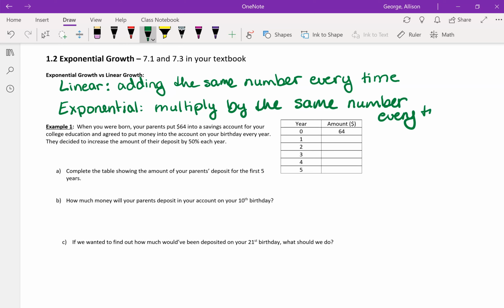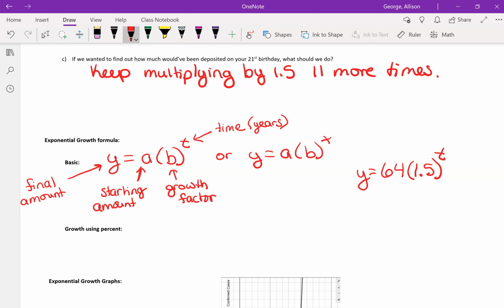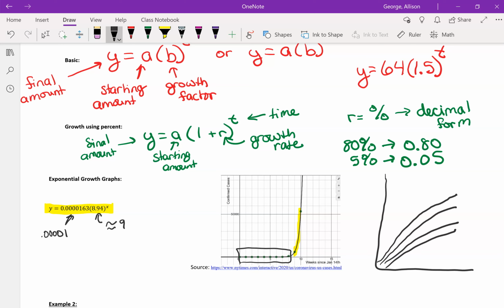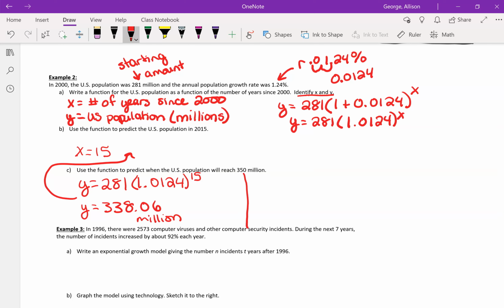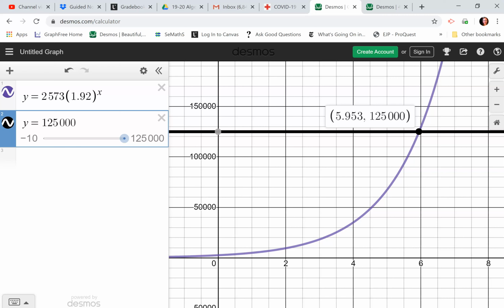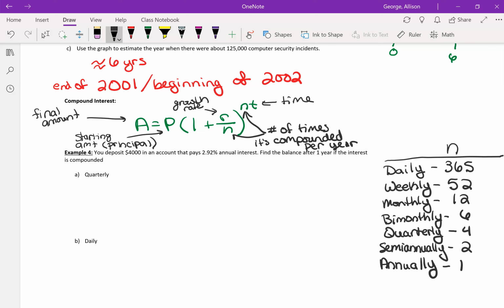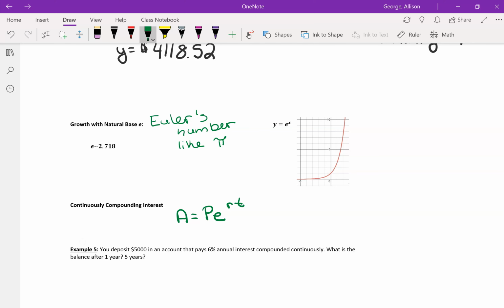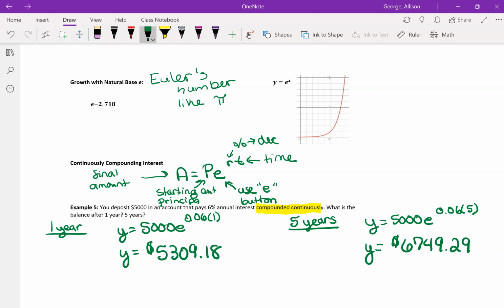1.2 Exponential Growth Video Notes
If the Covid-19 discussion is too raw for you right now, skip 8:25-12:45. I've used it as an example for this video.